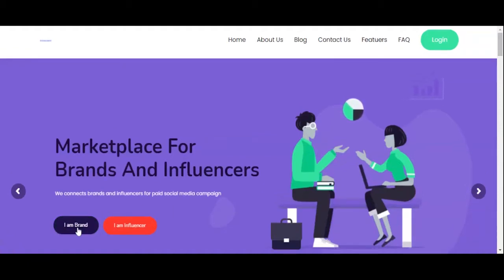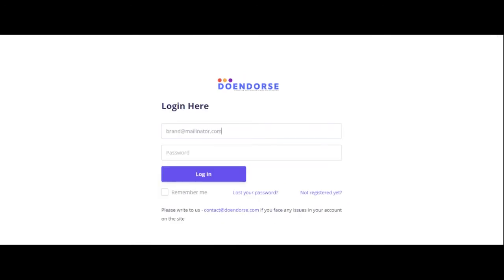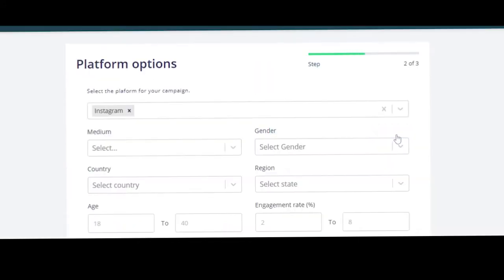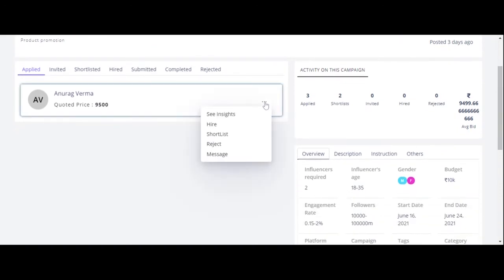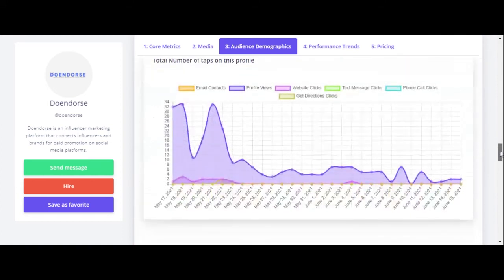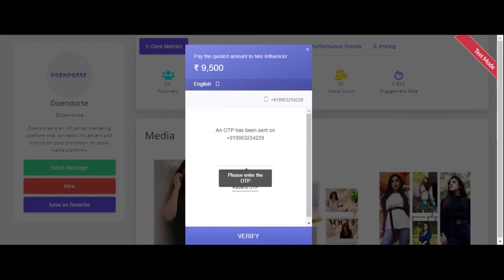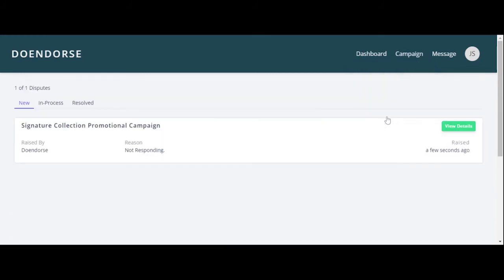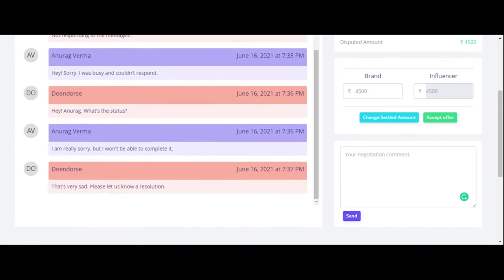A virtual Guide to Brand Account with Doendorse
A step by step guide to setup a brand account with Doendorse. This video is a guide for brands to setup their brand account, create campaigns, filter influencers for their campaign, and create and solve dispute with the influencer.